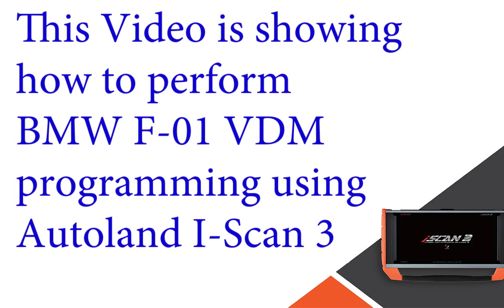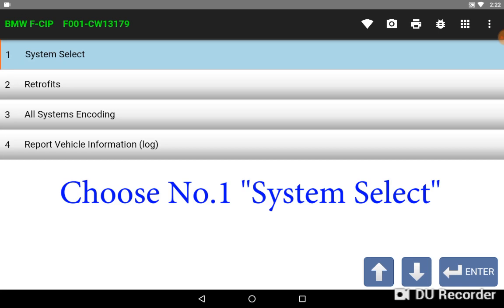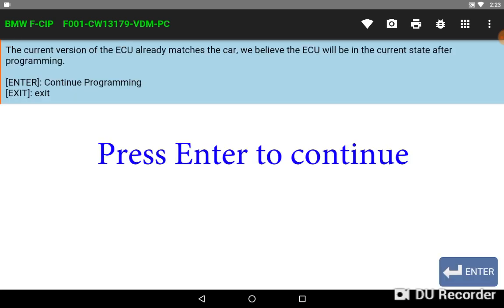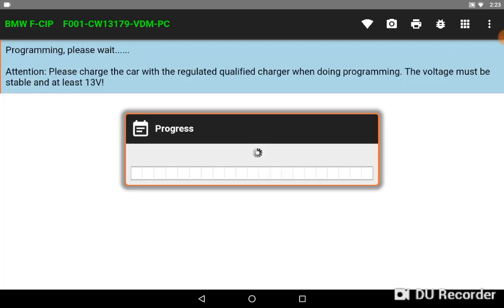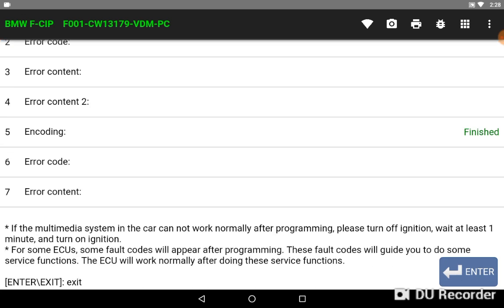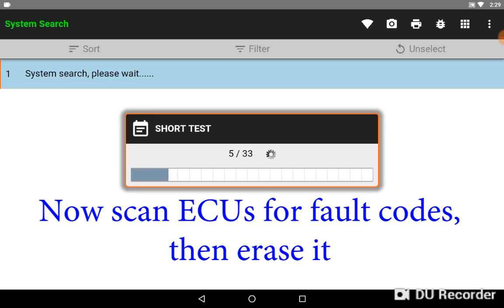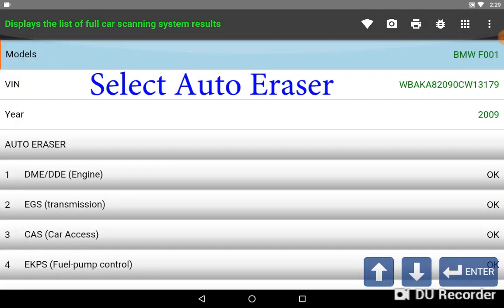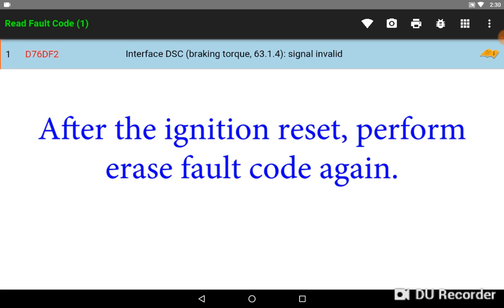How to perform BMW F01 VDM Programming using Autoland I-Scan 3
This video is showing how to perform BMW F01 VDM Programming using Autoland I-Scan 3.

When does this function to be execute?:
After the VDM (Vertical Dynamics Management) module has been replaced, encoding & programming must be performed in order to enable the VDM control module to work properly.

We are Malaysia Autoland distributor.
Please like our Facebook pages.
Aurora Supplies Sdn Bhd
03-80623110